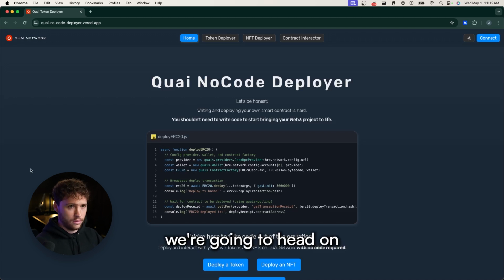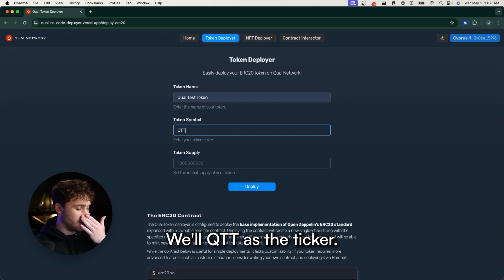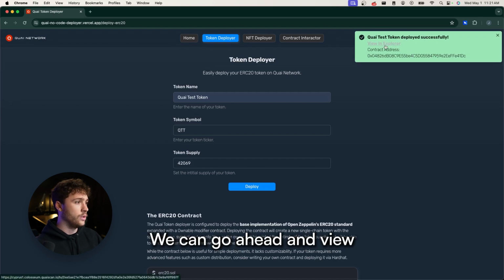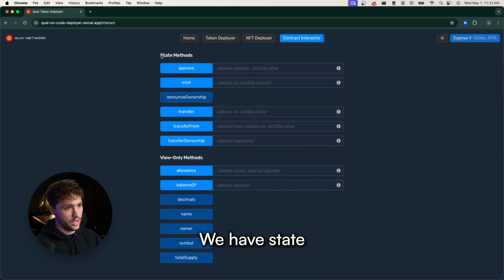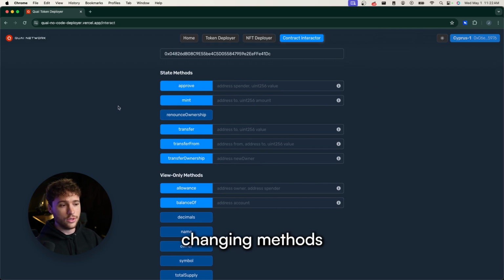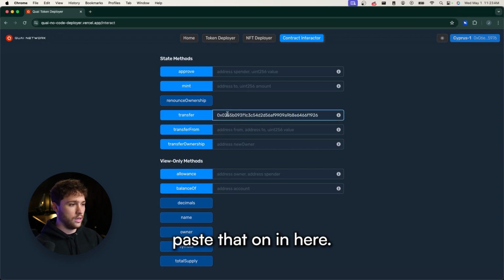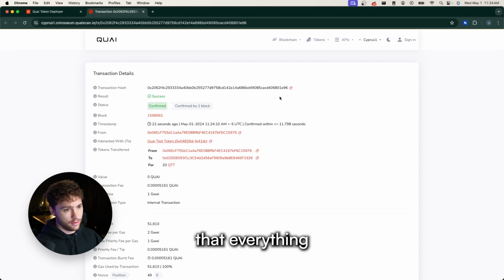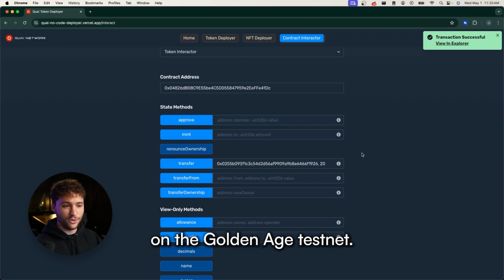Deploy and Interact with ERC-20 Tokens Using Quai Network's NoCode Deployer - Step-by-Step Tutorial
Welcome back to the Quai Network Youtube channel! In today's tutorial, we dive into deploying and interacting with ERC-20 tokens using Quai Network's NoCode Deployer. Whether you're new to blockchain development or a seasoned pro, this step-by-step guide will walk you through the entire process.

Timestamps:

0:00 - Introduction
0:19 - Connecting Your Wallet
0:36 - Deploying Your ERC-20 Token
1:26 - Viewing and Interacting with Deployed Token
1:53 - Using Contract Interactor
2:31 - Overview of State-Changing and View-Only Methods
3:14 - Demonstrating Transfer Method
3:56 - Verifying Transaction on Explorer
4:16 - Additional Methods and Closing

Key Points Covered:

- How to use Quai Network's NoCode Deployer to create an ERC-20 token

- Connecting your Pelagius wallet

- Setting token name, symbol, and supply

- Deploying and interacting with your token

- Using state-changing methods like transfer

- Verifying transactions on the blockchain explorer

| Connect with Quai Network |

Quai Network is crypto for the global and compute economies.

Quai is the only fully scalable and smart contract enabled Proof-of-Work Layer-1. Through the implementation of a variety of new Proof-of-Work primitives, including a category-creating native “stablecoin” connected to the cost of energy, Quai brings reliable, real-world value on-chain to function as financial infrastructure for a compute-centric economy.

- Transaction Mining to create a profitable outlet for idle compute
- Energy-Based “Stablecoin” to function as decentralized money for the compute economy
- Infinite Scalability to accommodate an infinitely growing userbase of humans and AI agents